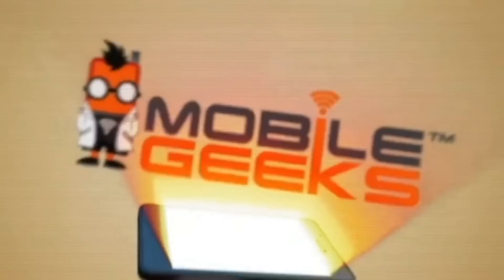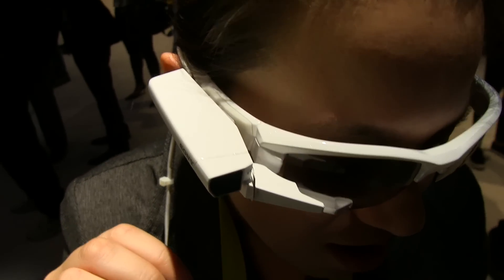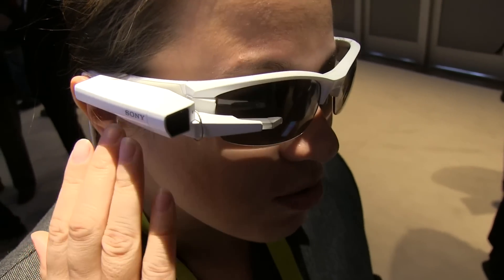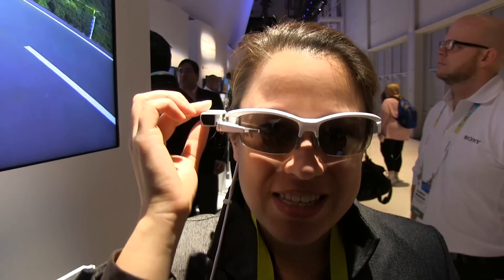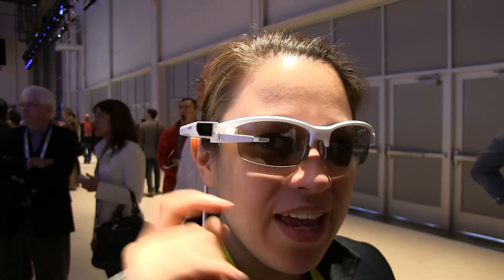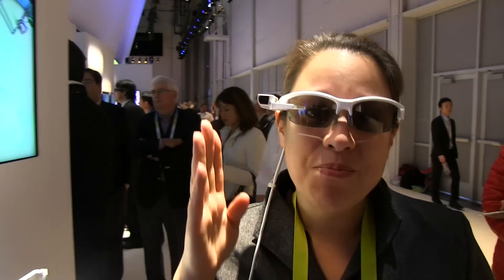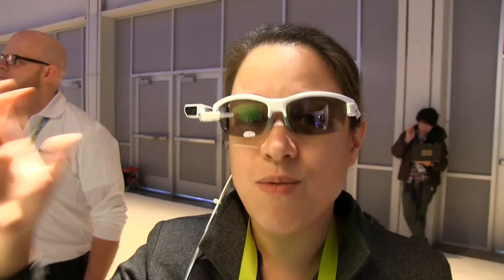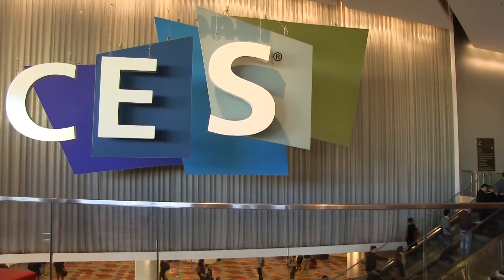Sony SmartEyeGlass Attach Augmented Reality Glasses Hands On at CES 2015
We check out Sonys new Augmented Reality Glasses at CES 2015, that will be out this year with a sportive orientation and a new MicroOLED panel that is readable under all circumstances - even when looking directly into a bright lamp.